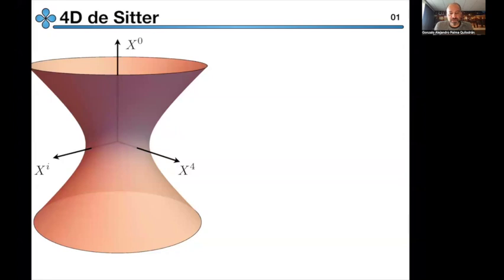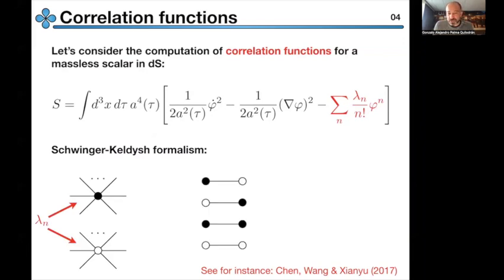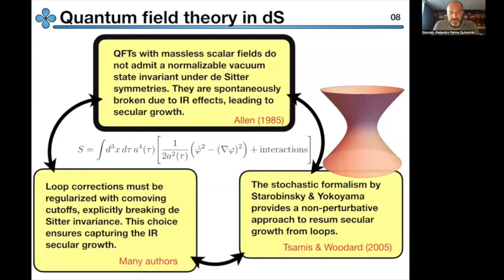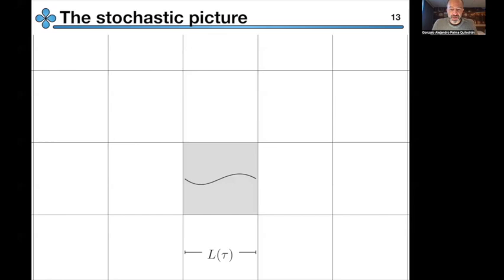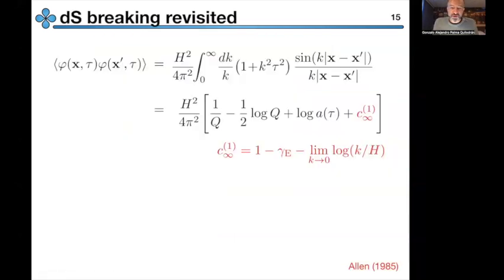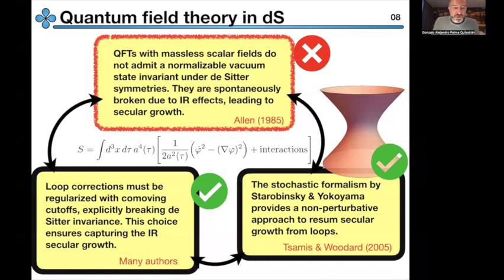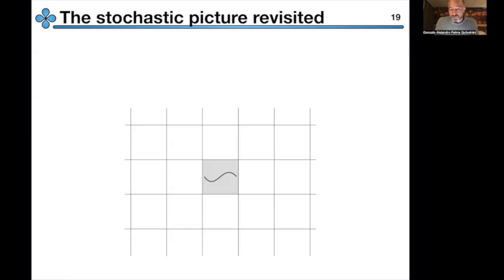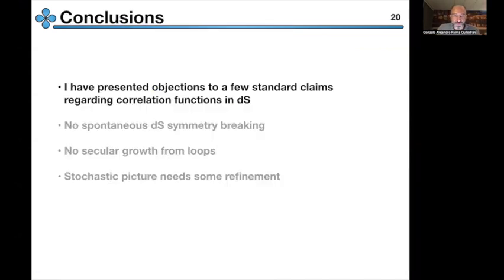Gonzalo Palma - No secular growth from loops in de Sitter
A well-established result in QFT in four-dimensional de Sitter spacetime states that the vacuum of a massless scalar field lacks a normalizable inner product. This has often been interpreted as evidence that the vacuum cannot remain invariant under the full de Sitter isometry group, suggesting the emergence of time-dependent (secular) growth in correlation functions computed in inflationary coordinates. However, the standard quantization of scalar fields in de Sitter spacetime using inflationary coordinates yields a vacuum state for the massless scalar field that explicitly preserves de Sitter symmetries, albeit with infrared divergences. In this talk, I will discuss the computation of n-point correlation functions and argue that loop corrections do not further enhance the secular growth of these functions for massless scalars. I will also address the discrepancies between our findings and those reported in previous studies.